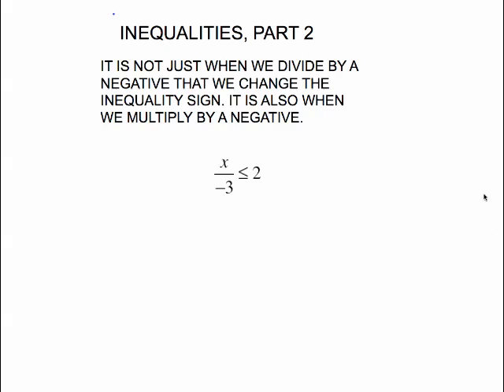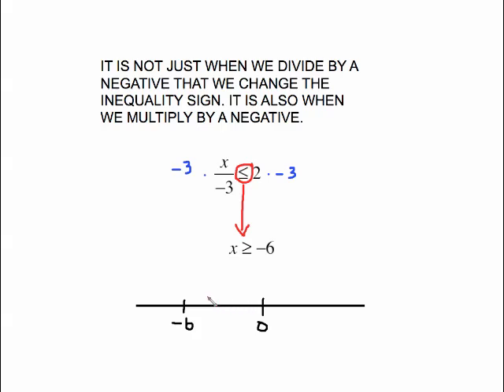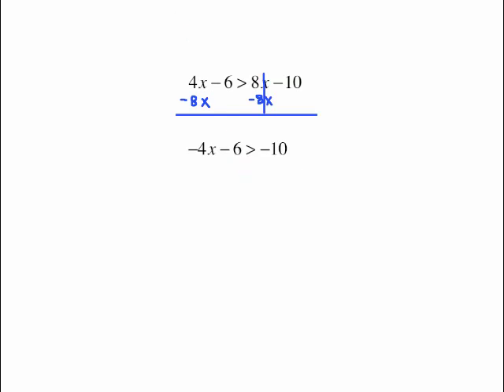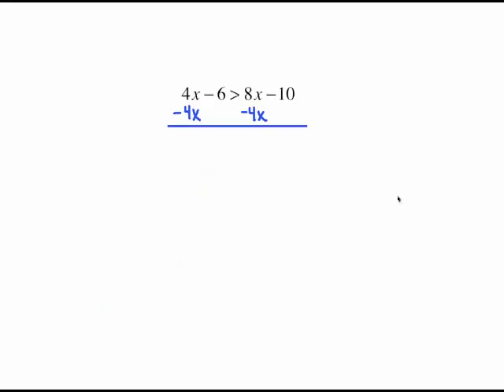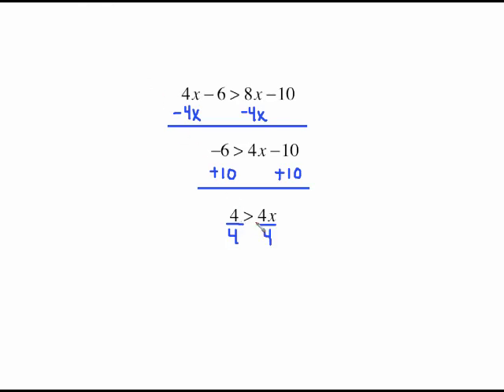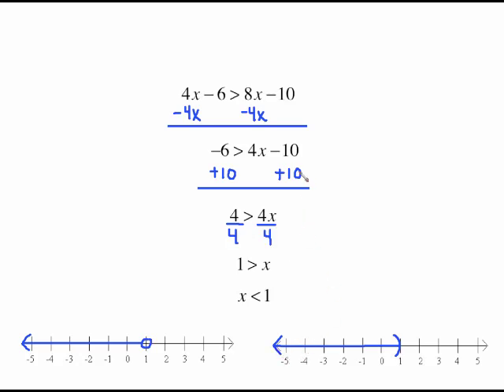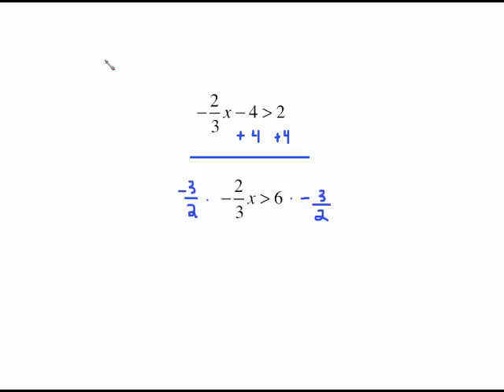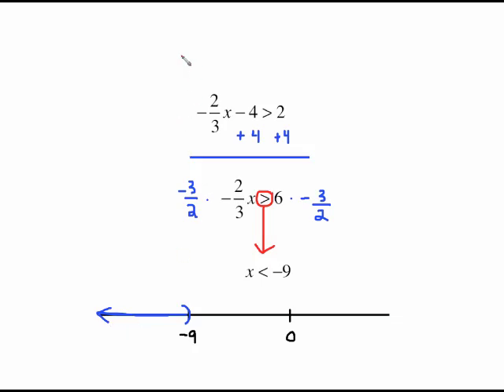MAT 0024 solve-graph inequalities part 2.mp4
solve-graph inequalities part 2.mp4